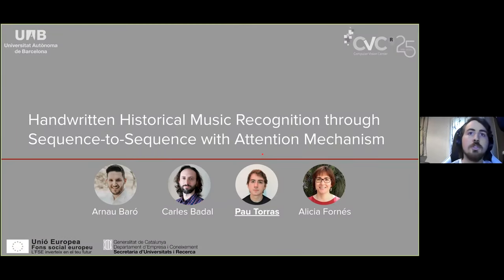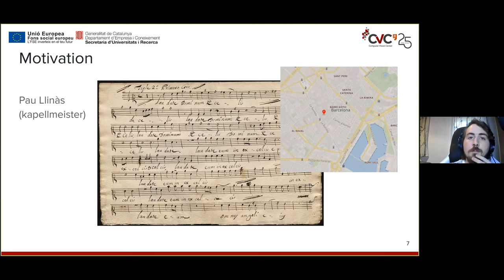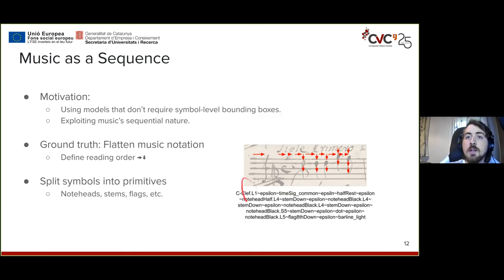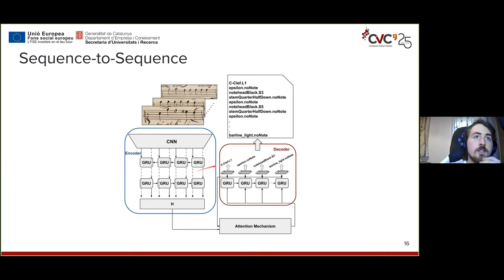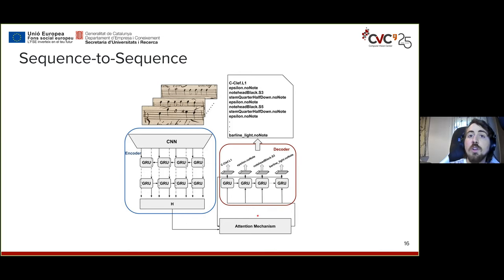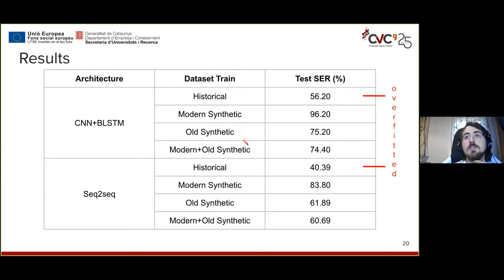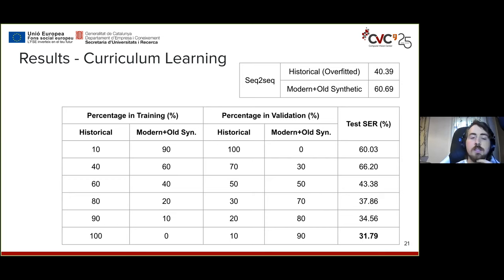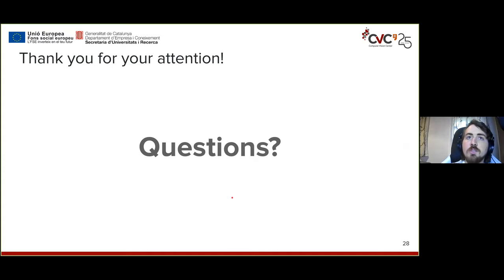Handwritten Historical Music Recognition through Sequence-to-Sequence with Attention Mechanism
Handwritten Historical Music Recognition through Sequence-to-Sequence with Attention Mechanism by Arnau Baró, Carles Badal, Pau Torras and Alicia Fornés.

Presented at the 3rd International Workshop on Reading Music Systems (WoRMS) 2021 in Alicante, Spain.